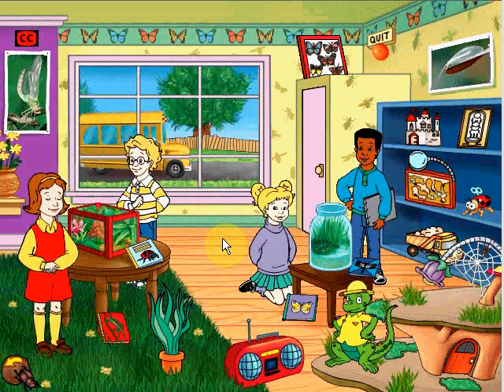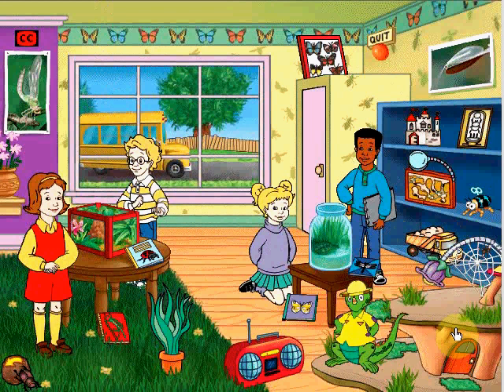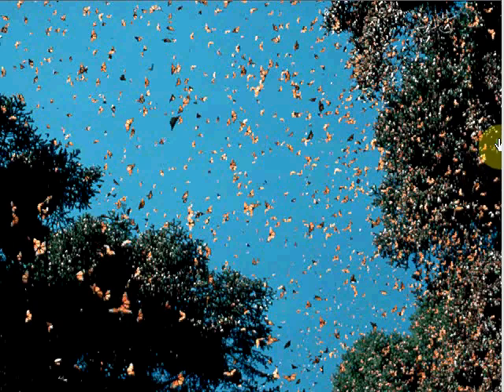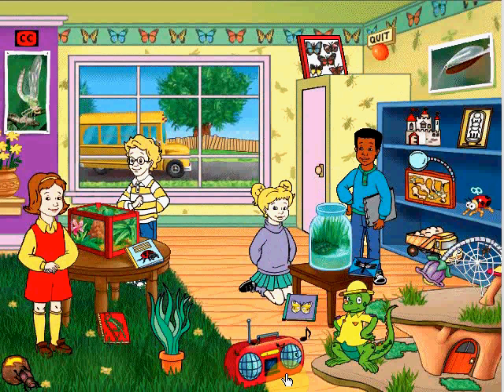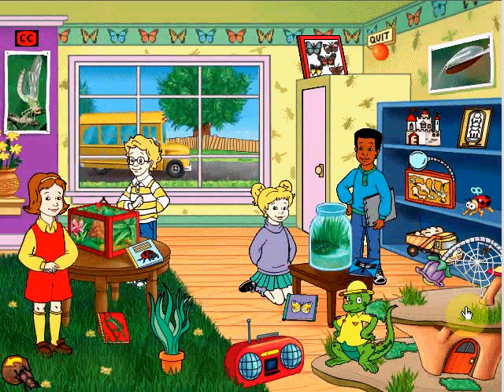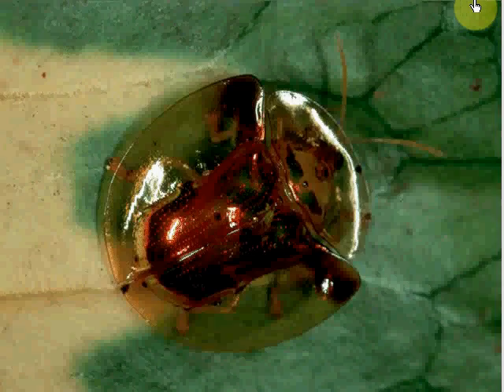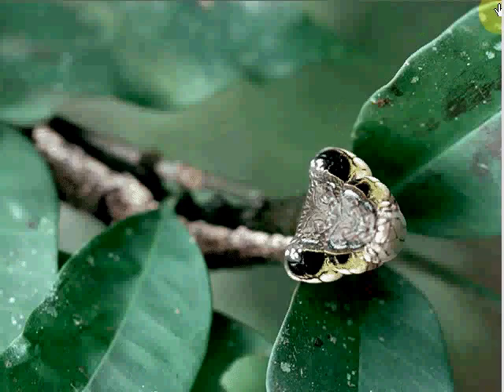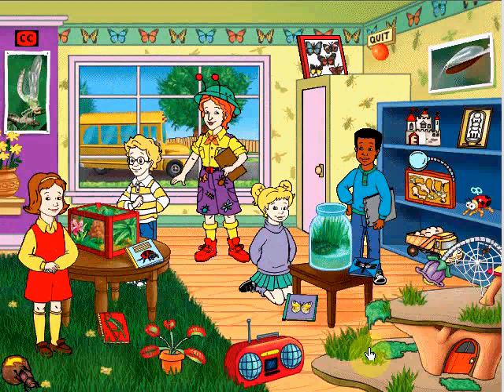Let's Play The Magic School Bus Explores Bugs!- Part 2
Apparently Arnold wanted to be a basketball player. Who knew.